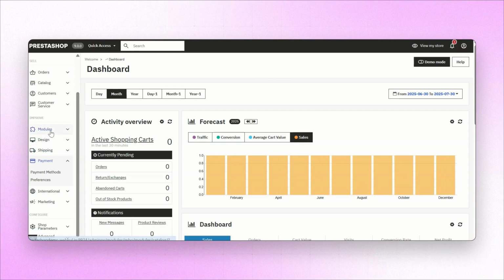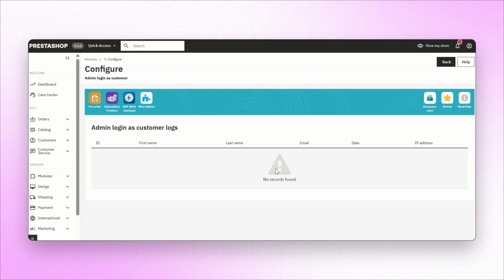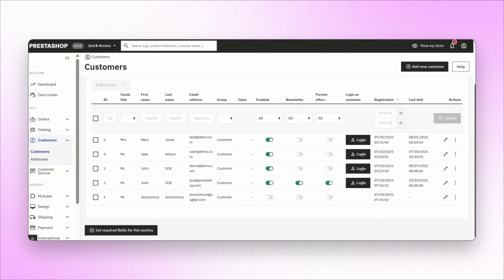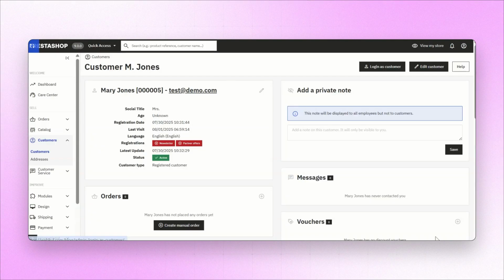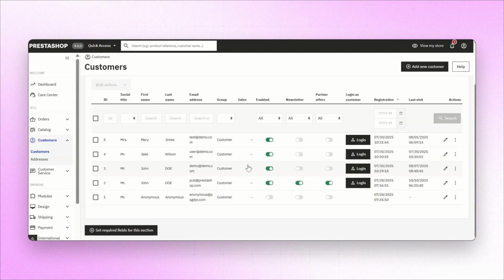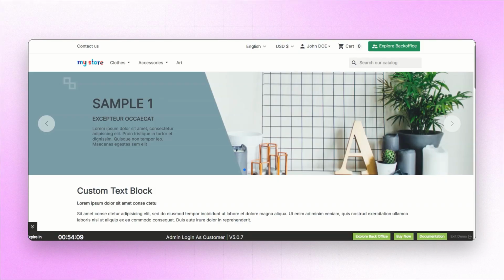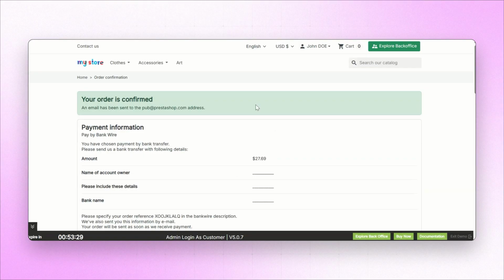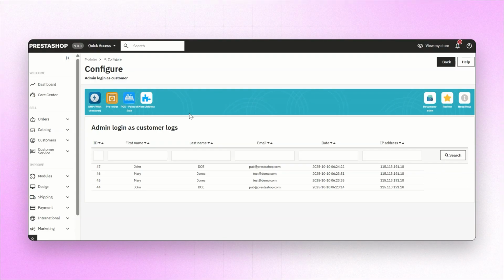How Can Admins Instantly Access Customer Accounts in Prestashop?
Prestashop Admin Login as Customer empowers store admins to seamlessly log in to their customers’ accounts and view the complete front-end experience.

Whether it’s assisting during checkout, creating orders, or resolving invoice issues, this module makes customer support quick and effortless.

The admin can control and navigate the customer’s account directly from the back office, ensuring smoother communication and better service.

Compatible with Prestashop’s multi-store setup, this module is a must-have for efficient store management and superior customer assistance.

✨ Simplify, support, and serve better with Prestashop Admin Login as a Customer!

2. Raise a Ticket via our HelpDesk system

Timestamps:
0:00 - 0:14 Intro
0:15 - 3:22 Demonstration of this Extension
3:21 - 3:34 Outro